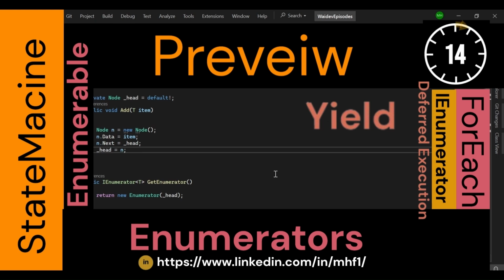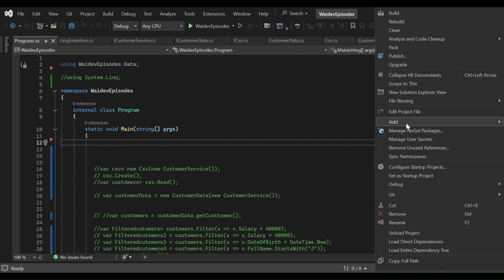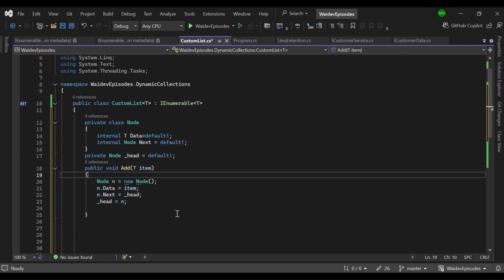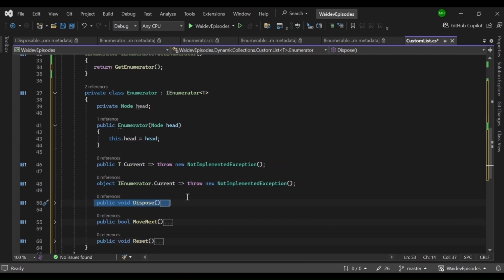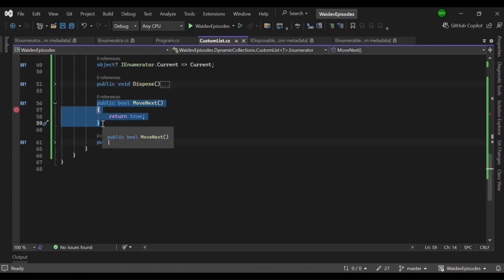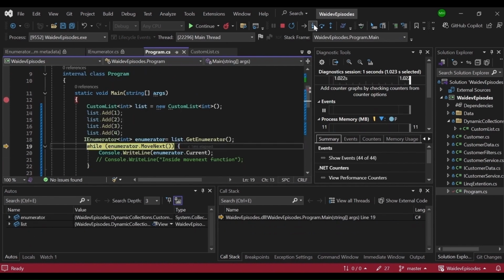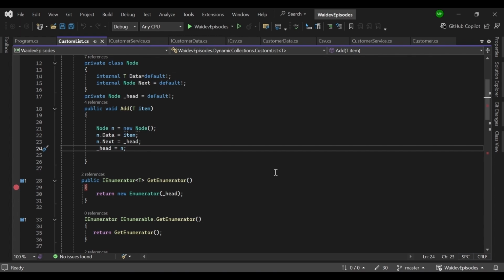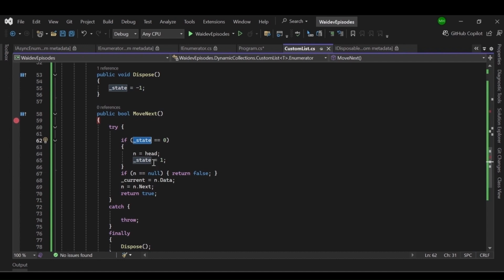IEnumerable C# | IEnumerator | State Machine | Deferred Execution | Yield | In-Depth Series | Ep-3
In Episode 3 of our In-Depth .NET Series, we explore IEnumerable, IEnumerator, Yield, State Machines, and the Foreach Loop in C#, using a Custom Linked List as our example. These concepts are essential for mastering iteration in .NET and building efficient, scalable solutions in your code.

This tutorial is perfect for software professionals, .NET developers, and beginners who want to deepen their understanding of C# and iteration mechanics. We’ll break down each concept step by step, with detailed code examples and practical insights, including:

IEnumerable and IEnumerator : Why two interfaces are needed for iteration and how they work together.

Philosophy and Architecture: The design principles behind iteration in C#.

Custom Linked List: How to implement and iterate over a custom collection.

Deferred Execution: How it optimizes performance by delaying query execution.

State Machine: How yield uses a state machine to pause and resume iteration.

Foreach Loop: A deep dive into how it interacts with IEnumerable and IEnumerator.

By the end of this video, you’ll have a strong understanding of these core C# concepts and how to apply them in real-world projects. Whether you’re a beginner or an experienced developer, this tutorial will help you write cleaner, more efficient code.

TimeStamps:

00:00 Start-What will be covered

06:24 Inspecting IEnumerable and IEnumerator

03:30 Introduction to LinkedList

05:36 Code LinkedList

08:28 Null Forgiving Operator

12:53 Tour to IEnumerable

13:18 Implementing IEnumerator

15:13  Tour to IEnumerator

13:18 Creating Enumerator

23:41 Implementing MoveNext()

25:37 Implementing  State Machine

31:00 ForEach Loop Explained

31:37 Architectural Explanation of IEnumerable and IEnumerator Interfaces

36:35 Why collections other than array should not be accessed through Index

37:24 Why we have two interfaces IEnumerable and IEnumerator Interfaces to enumerate the collections

38:28 Thread Safety

39:00 Deferred Execution | Lazy Loading

39:49 State Machine Explained

42:27 Outro